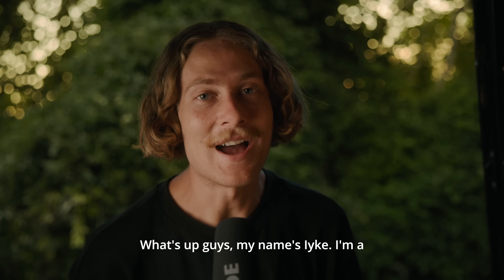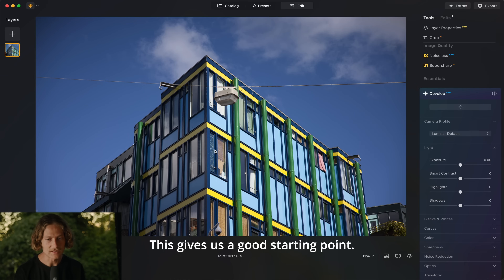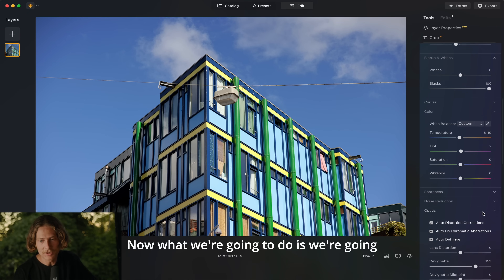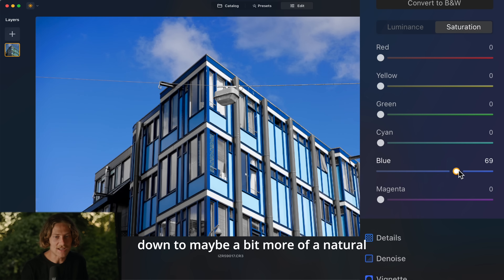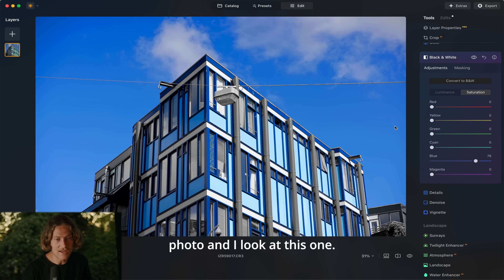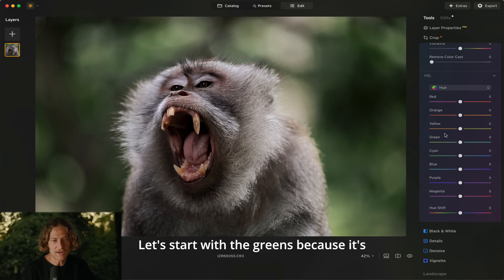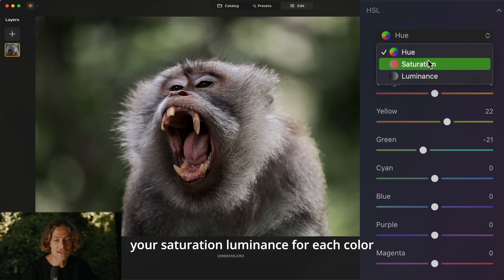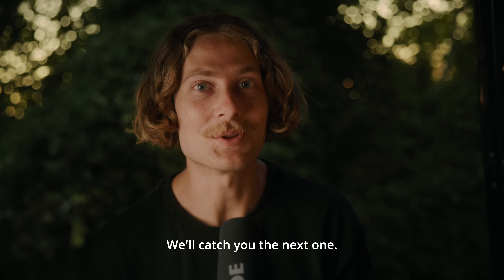How to Make Selective Color Photography | Luminar Neo Tutorial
Selective colorization is a striking creative effect that lets one color pop while the rest of the image stays in black and white. It’s a powerful way to direct the viewer’s attention and create a strong focal point — without complex selections or layer masks.

In this tutorial, we’ll show you how to create this look easily using Luminar Neo ✨

We’ll focus on the Black & White panel, along with a few other essential tools that let you control the tone and feel of your image.

You’ll learn how to:
• Use the Black & White tool to convert your image and control luminance and saturation by color range
• Make subtle adjustments with the HSL panel — fine-tuning hue, saturation, and luminance for precise results
• Combine both tools for a clean, controlled selective color effect that stands out

00:00 – Intro
00:15 – What is selective color?
00:40 – Image 1: Develop & Optics
01:29 – Black & White conversion
01:56 – Isolating color (blue)
02:35 – Crop & final tweaks
02:56 – Image 2: Basic adjustments
03:21 – HSL color control
04:06 – Tropical green tone
04:21 – Final color tweaks
04:45 – Before / After
04:54 – Wrap-up & tips

📸 Perfect for portraits, street scenes, still life, or any image where you want one element to shine.

🎬 Watch the full tutorial to learn step by step — and try it yourself with Luminar Neo

selective color photography, selective color photos, selective color photography examples, selective color effect, selective color editor, selective colorization, what is selective color